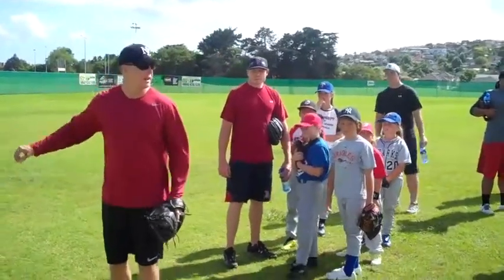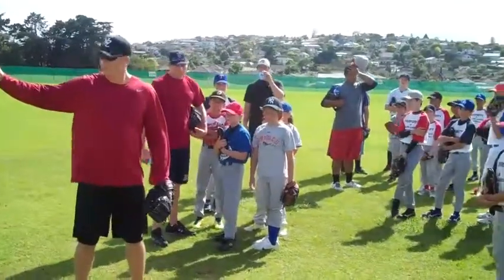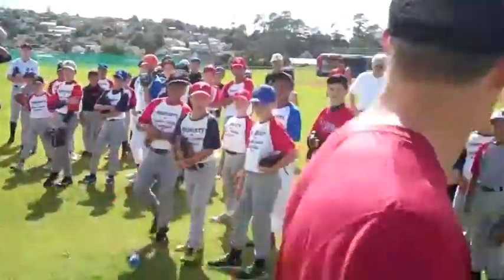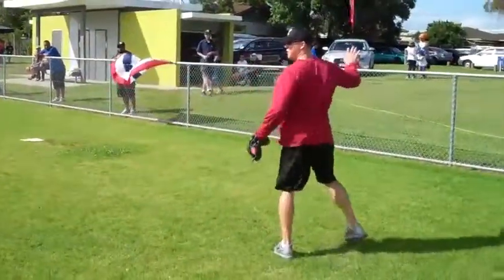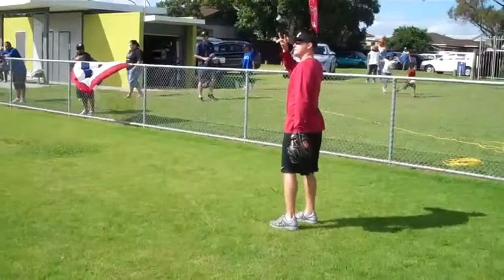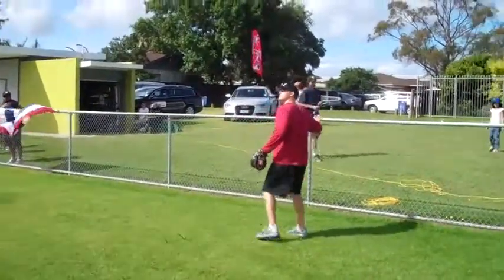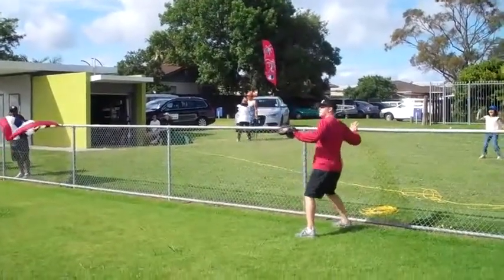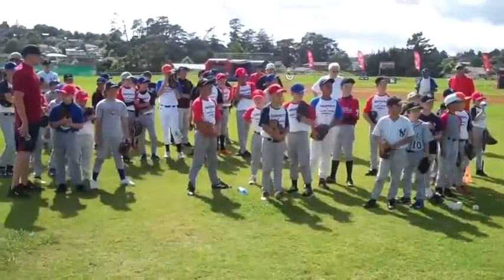Baseball NZ - Behind the Scenes: Nick Hundley (Padres) teaches outfield skills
San Deigo Padres catcher Nick Hundley gives some budding New Zealand baseball players some tips on catching balls in the outfield during the Training with the Pros baseball clinics in Auckland, New Zealand